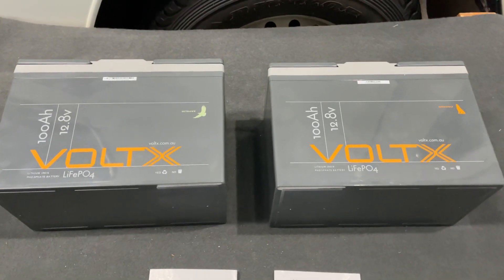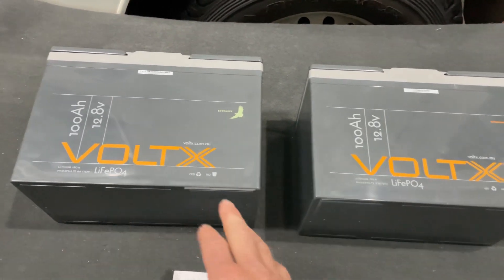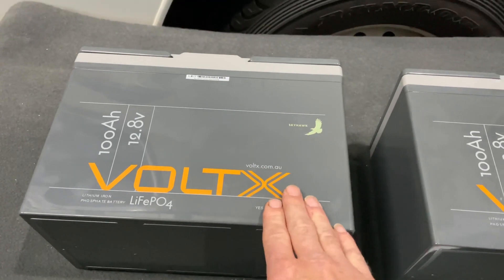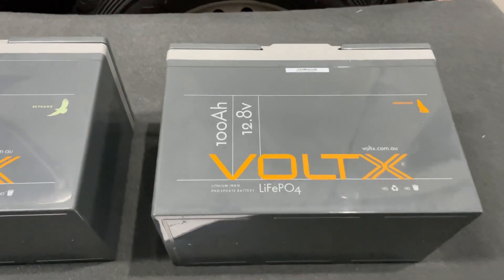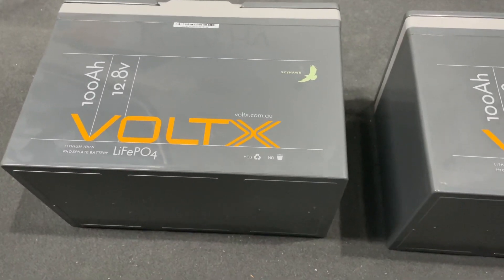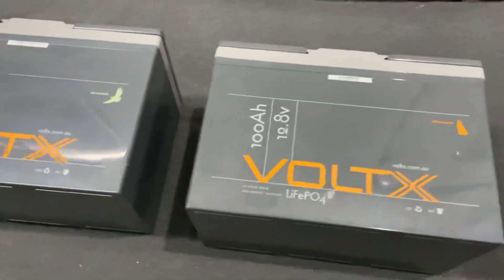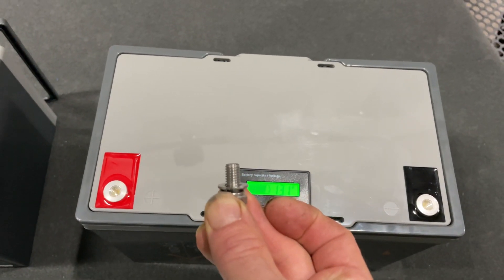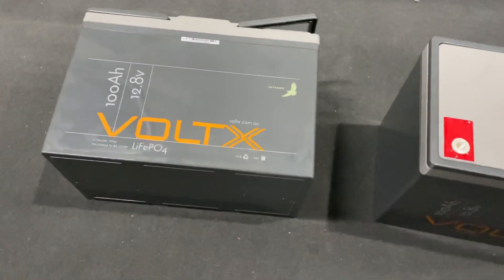The new 2022 VoltX Plus and VoltX Basic Lithium Battery comparison/ review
This is the first in a series of videos I’ll be doing on the new series of VoltX batteries for 2022. In this video I give you a rundown of the differences between There new voltX plus battery and their basic battery.￼￼
Please remember this is done at my own cost I spent  nearly $2000 to do these comparisons to help you